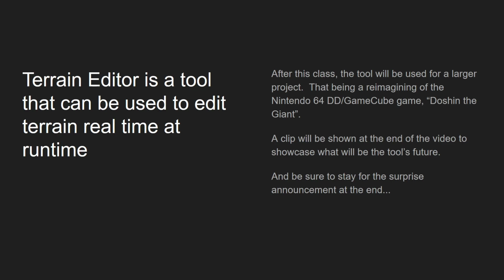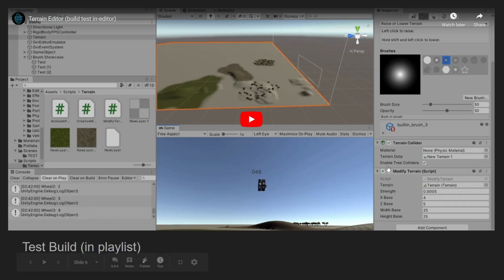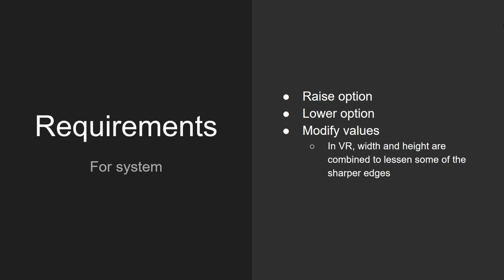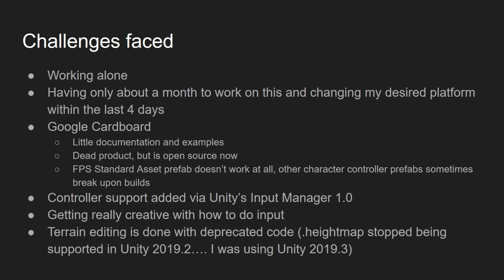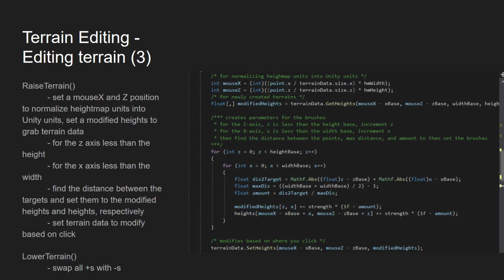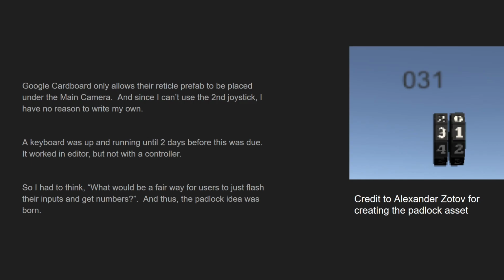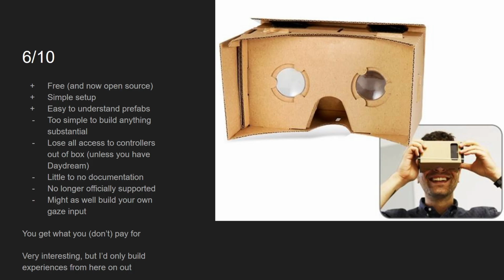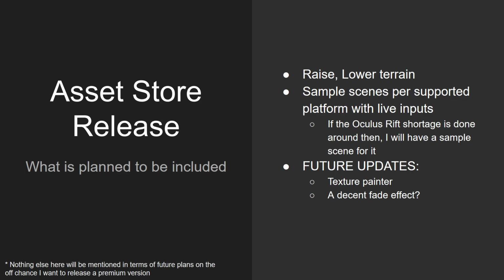Terrain Editor presentation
Made for my Semester 2 AY 2019/2020 at the National University of Singapore for CS 4240: Interaction Design for Virtual and Augmented Reality.

Engine:  Unity (2019.3)
Platform:  PC, Android, Google Cardboard

(Sorry for the low quality, it's 4 am over here)